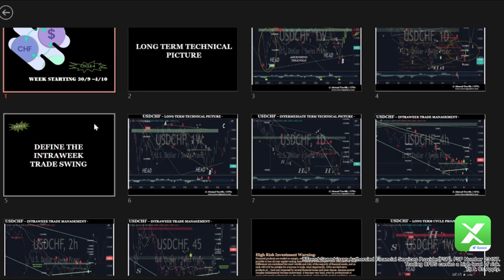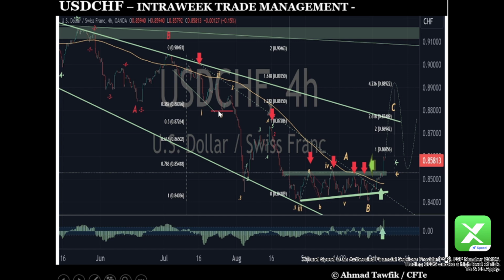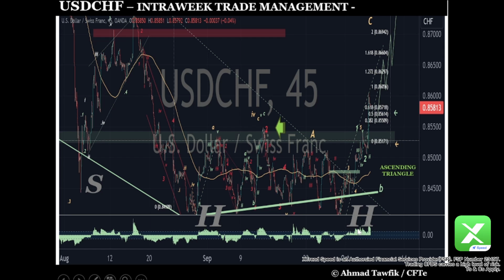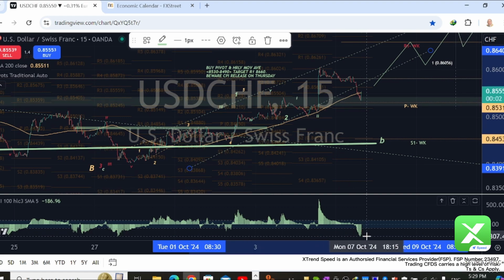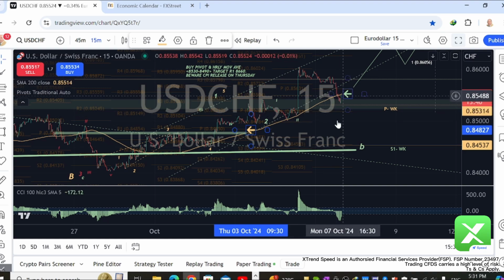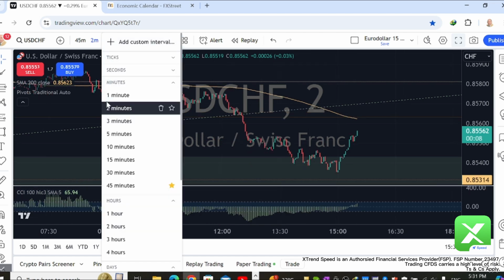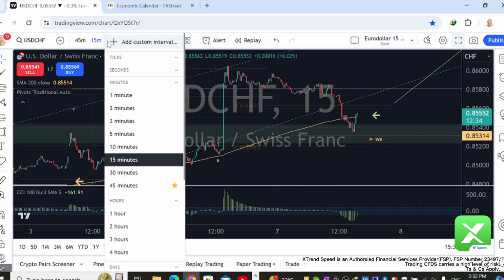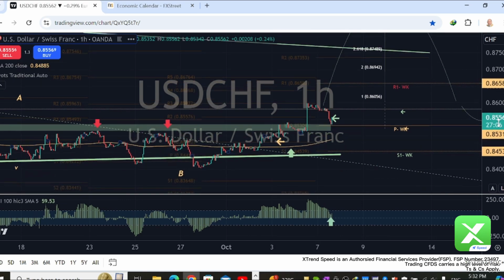XTrend Speed -- Buy/Sell Signals | USDCHF Analysis Today Oct 8, 2024 | USDCHF Trading Strategy